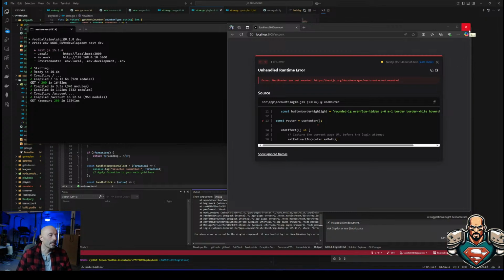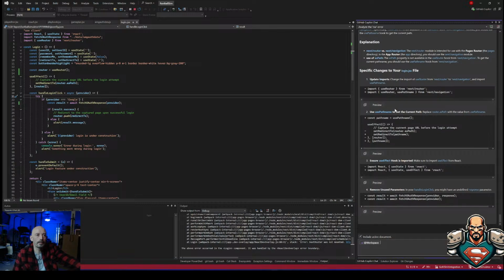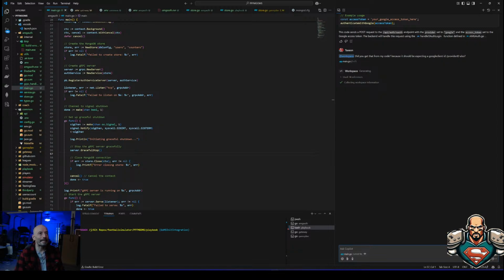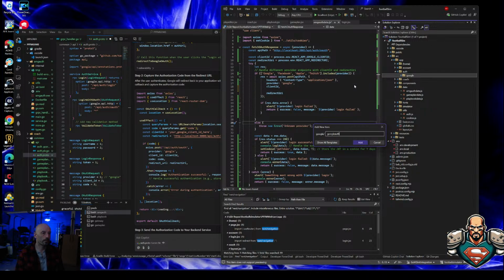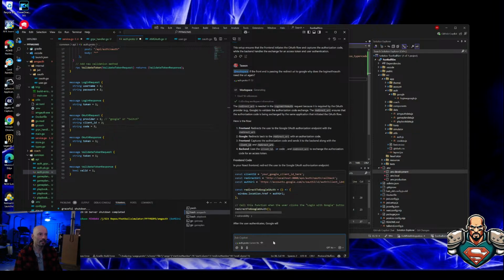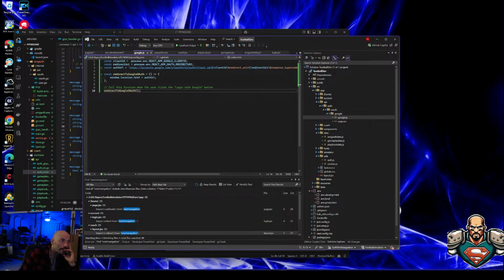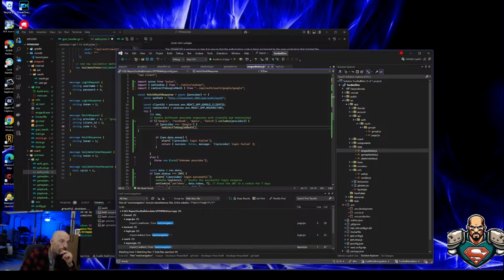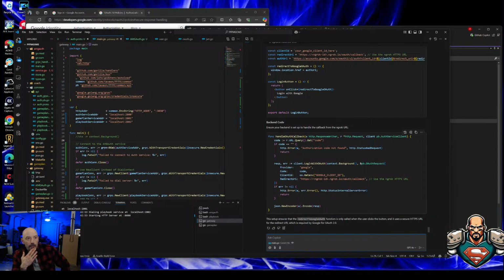Programming: Day 39 PFFM ...loading formations or more auth